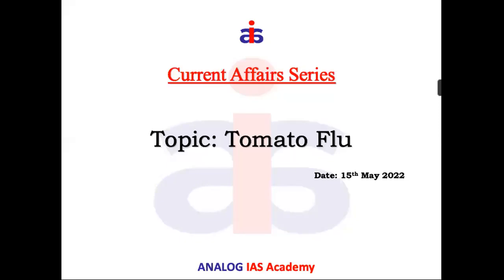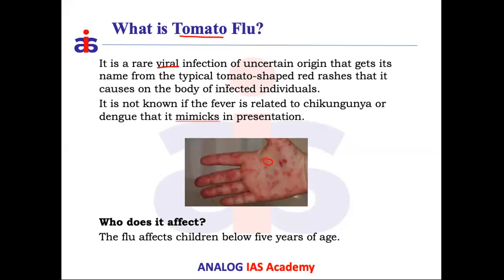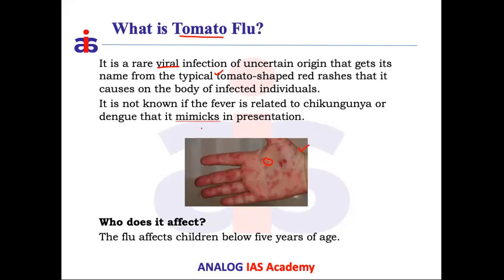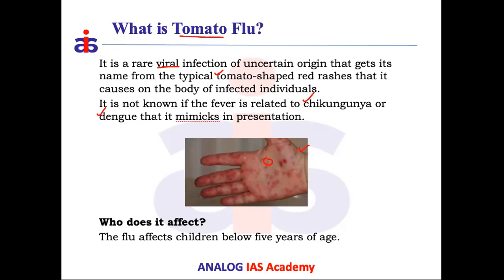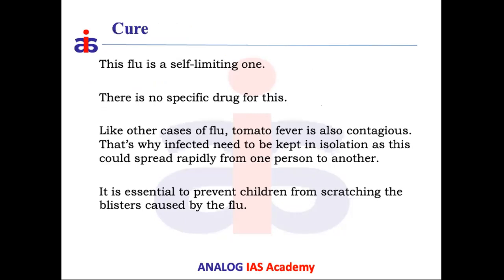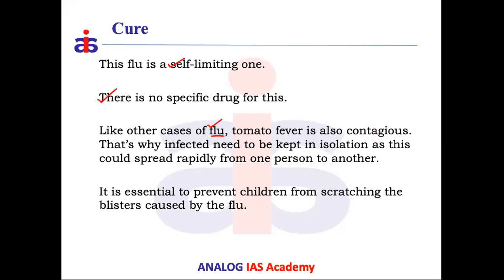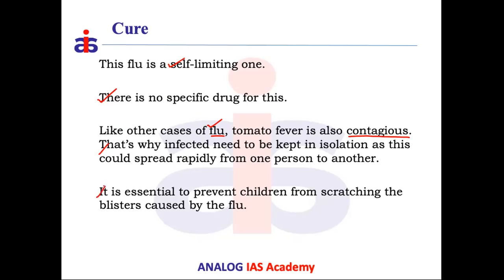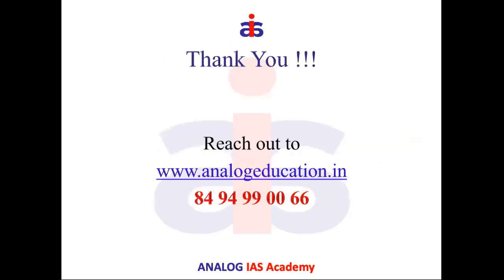Tomato Flu - Viral Disease | Science and Technology | UPSC | Coaching - ANALOG IAS ACADEMY